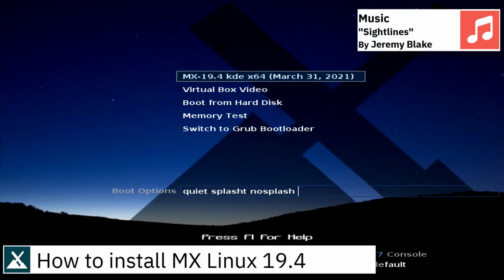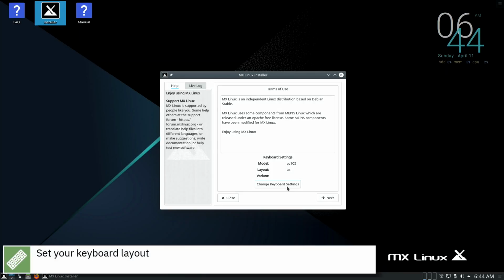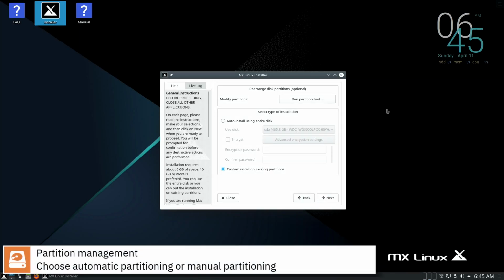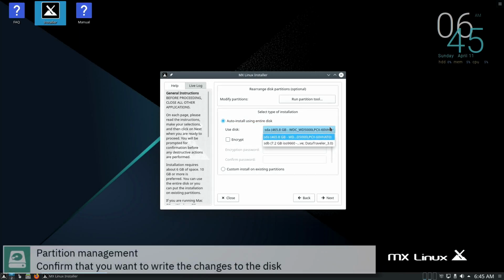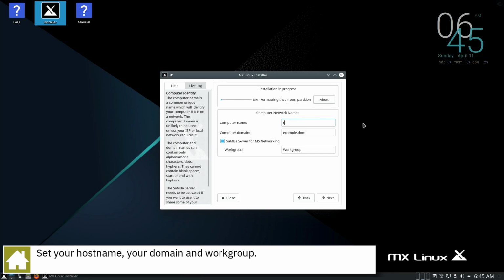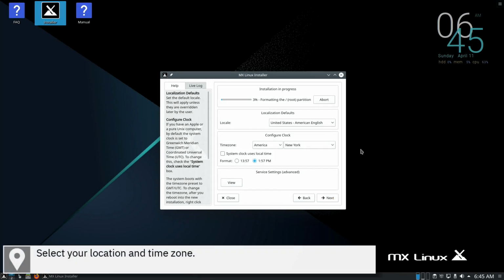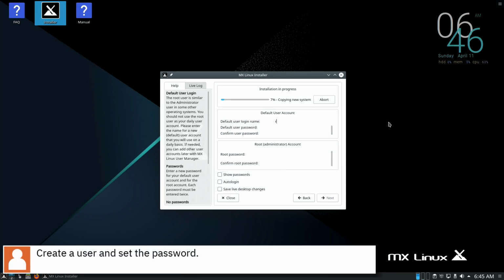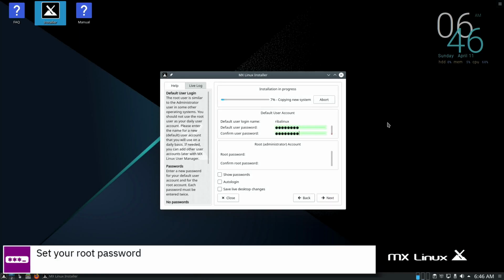How to install MX Linux 19.4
In this video, I am going to show how to install MX Linux 19.4.

MX Linux, a desktop-oriented Linux distribution based on Debian's "stable" branch, is a cooperative venture between the antiX and former MEPIS Linux communities. Using Xfce as the default desktop, it is a mid-weight operating system designed to combine an elegant and efficient desktop with simple configuration, high stability, solid performance and medium-sized footprint.